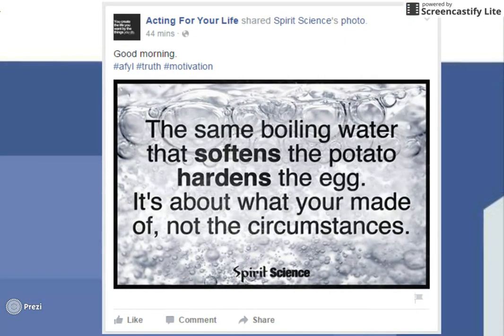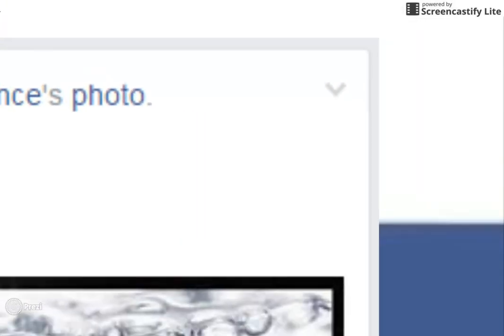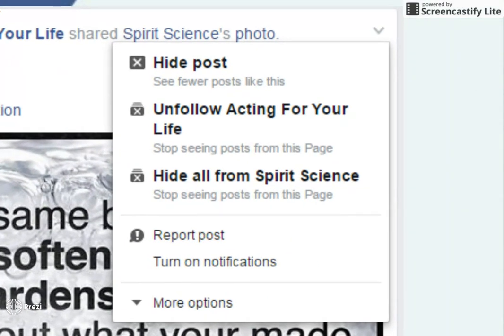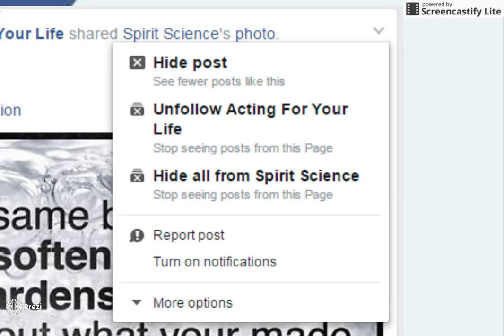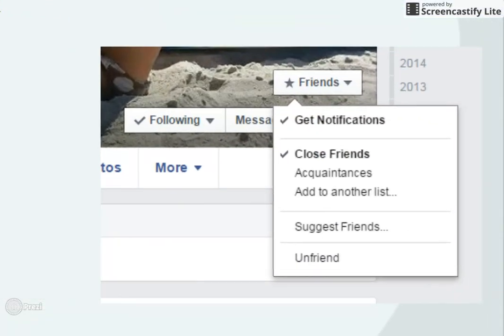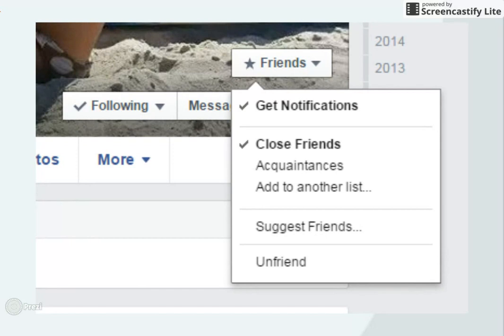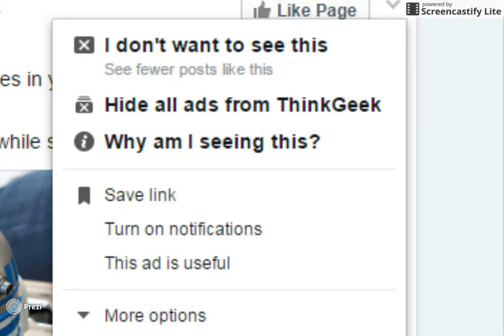Eliminate Things you Hate from Your Facebook Feed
Tired of Politics, horrible news stories, and all of the other stuff your friends love to share on Facebook?  There are a few simple steps you can do to cut down on what you see on your feed...